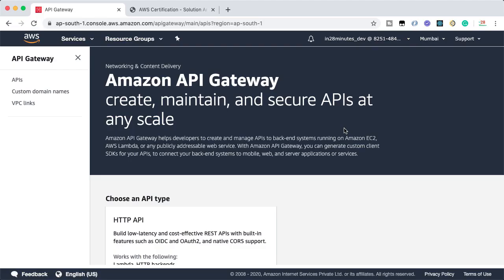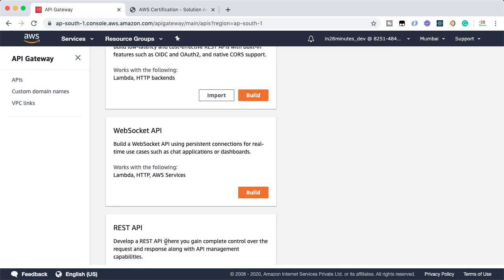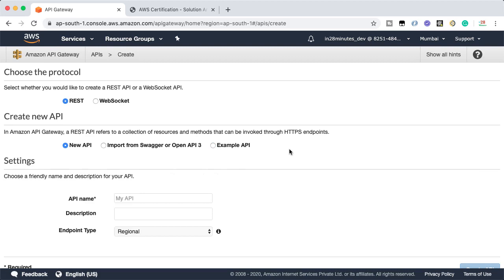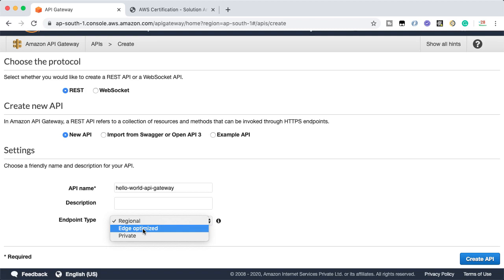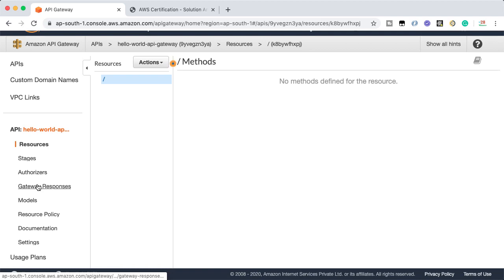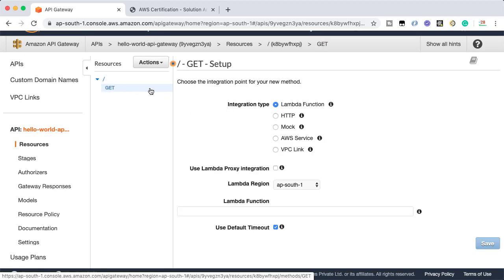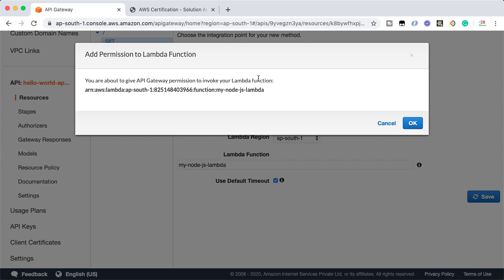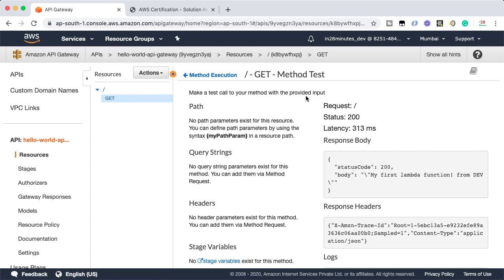Creating your first API Gateway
In this video,  you will learn about creating your first API Gateway in AWS.